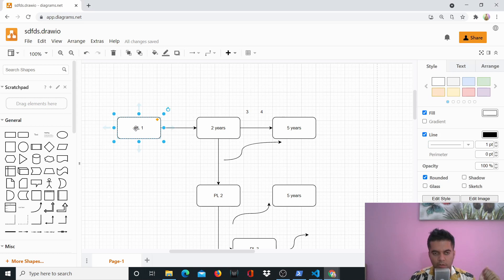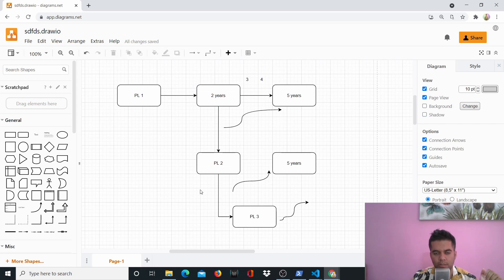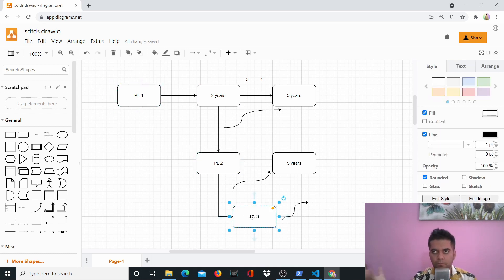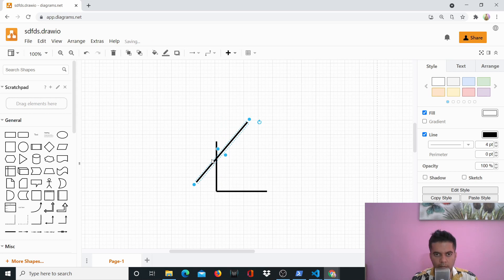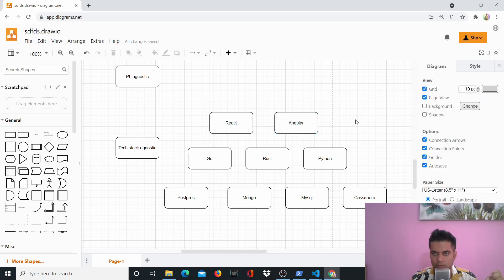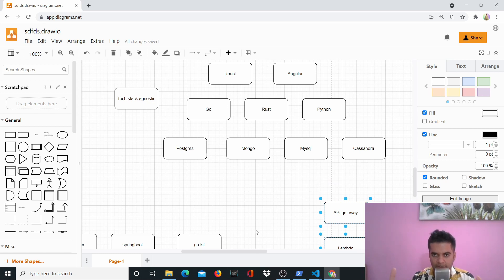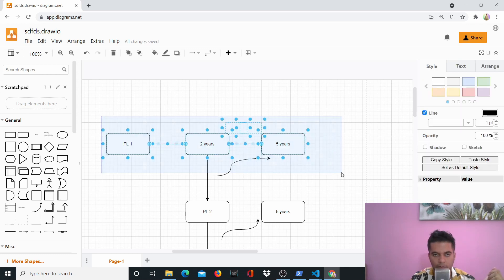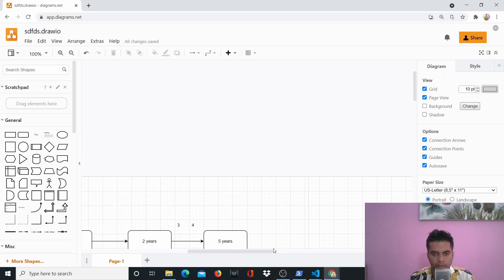Become A 10X Developer ! 🦄🦄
In this video, I talk about the uncharted territory of the 10X developer. The super-rare breed of developers that are extremely valuable to a firm and how you can be one!

0:00 - intro
0:45 - demo
1:46 - project briefing
8:30 - back to drawboard